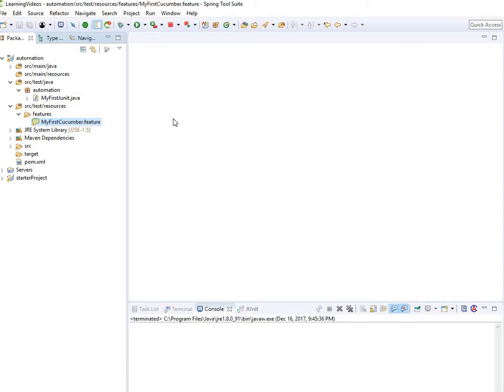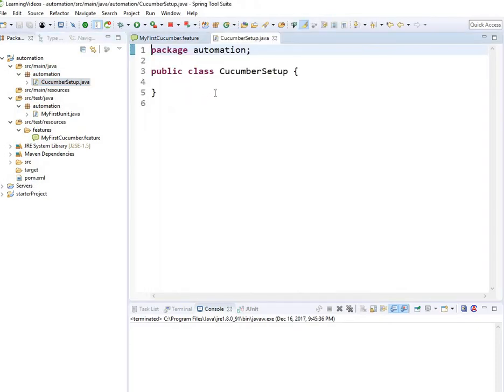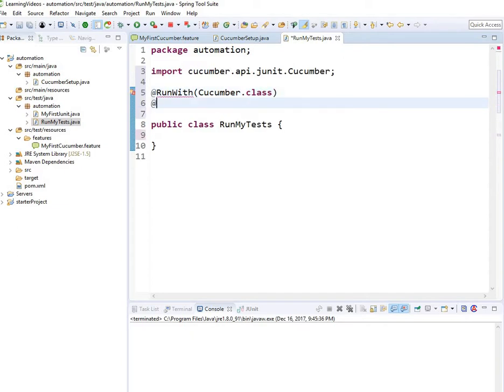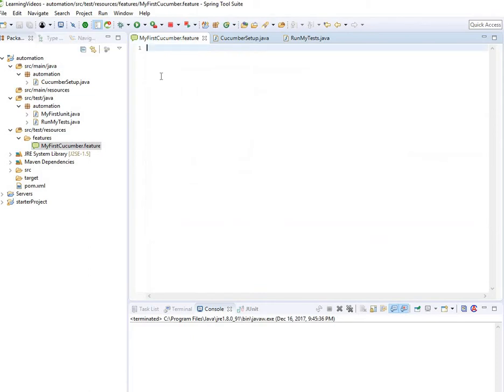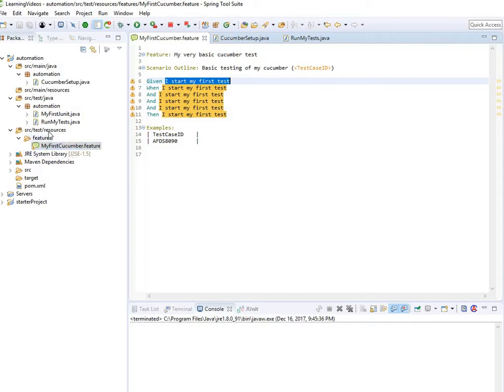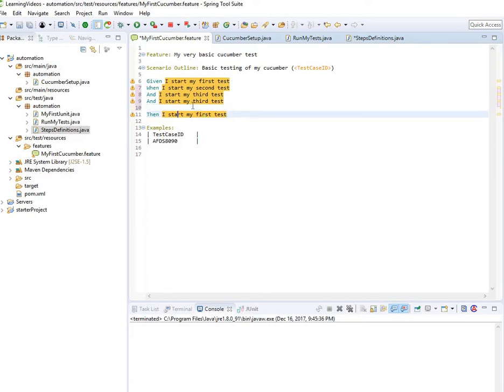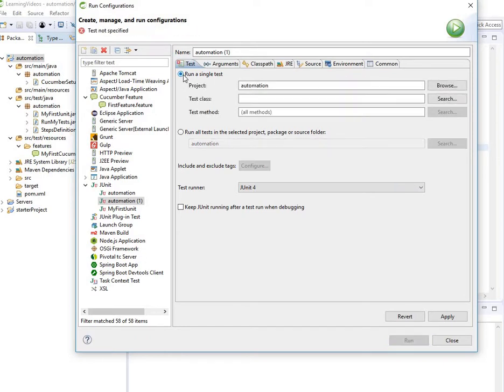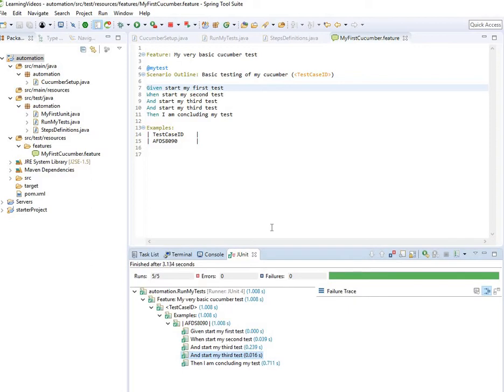How to Setup Cucumber for Selenium Part 2 & Running first Cucumber Test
How to setup Cucumber into your Machine for Selenium Part II & Running first Cucumber Test